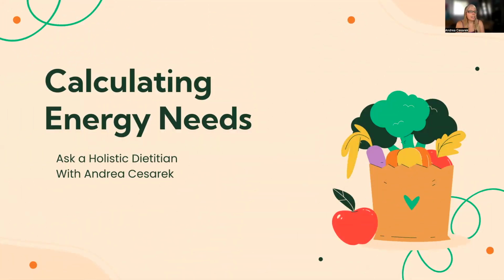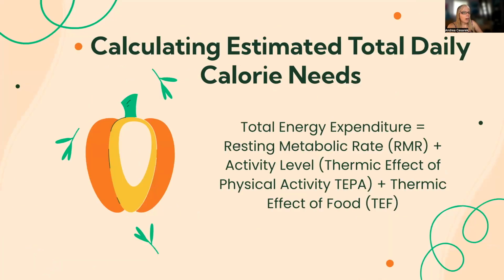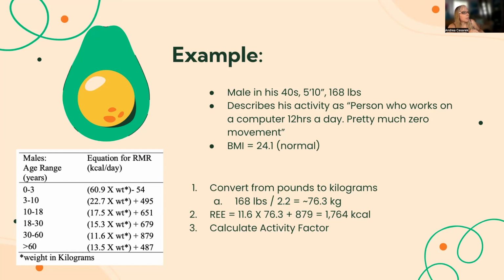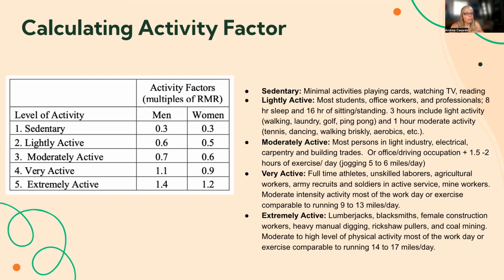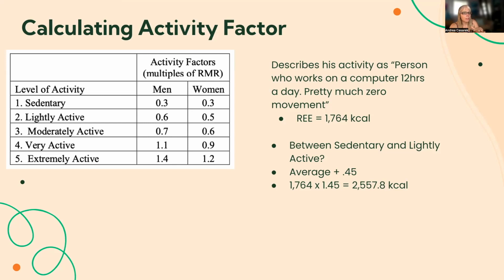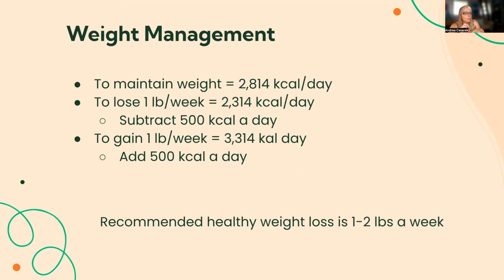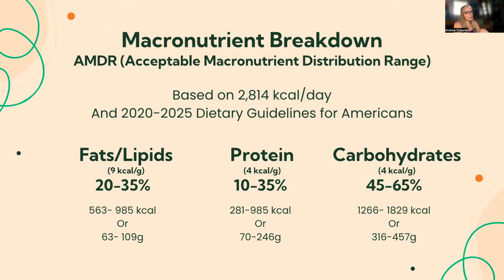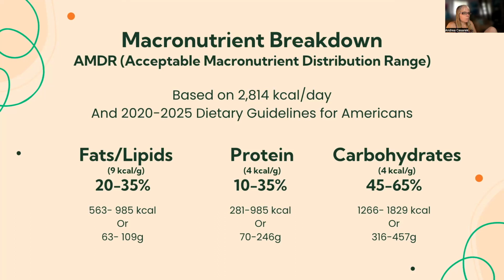Ask A Holistic Dietitian Episode 2: Estimating Calorie Needs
I received a question in our facebook group about how much energy a group member needs.  I thought that was a great question and decided to create this video to make it easy for healthy people to estimate their energy needs as well as macronutrient ranges.